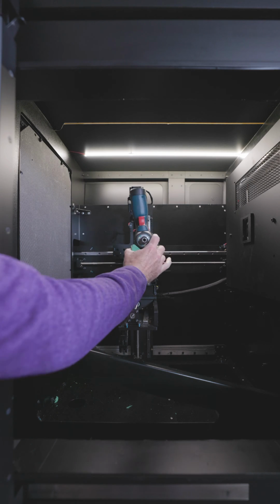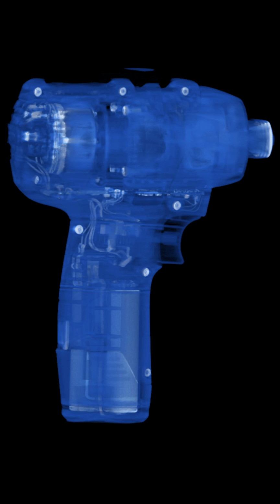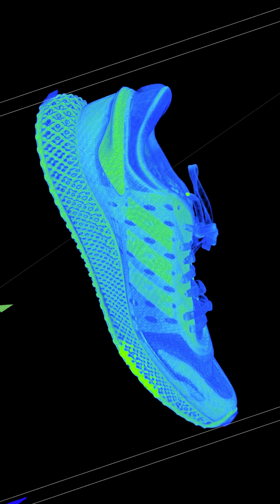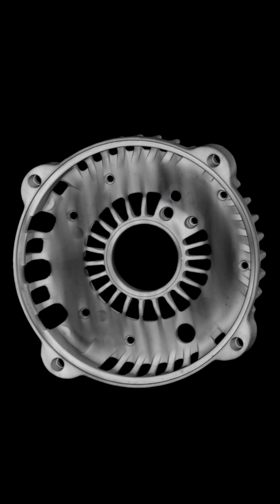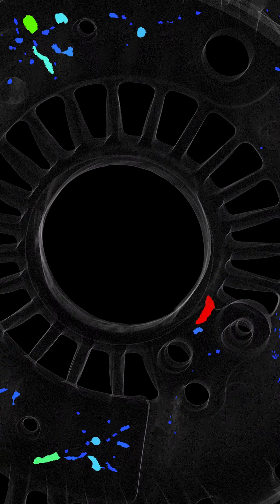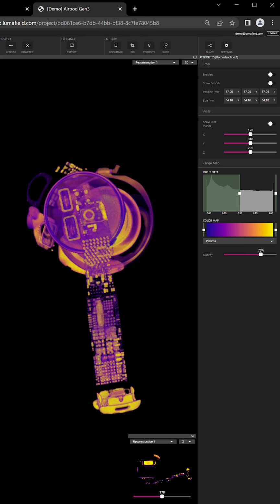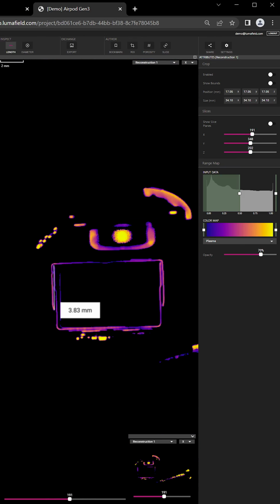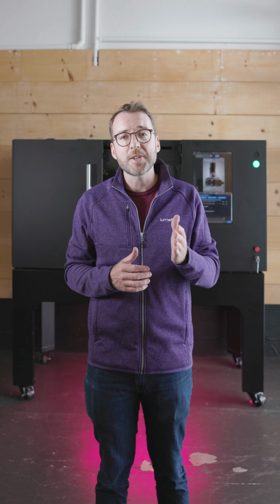How industrial CT scanning works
Industrial CT gives engineers the power to look inside the objects they're working on. It's great for inspecting assemblies, validating new manufacturing technologies, locating major problems with casting and molding processes, and pinpointing counterfeits.